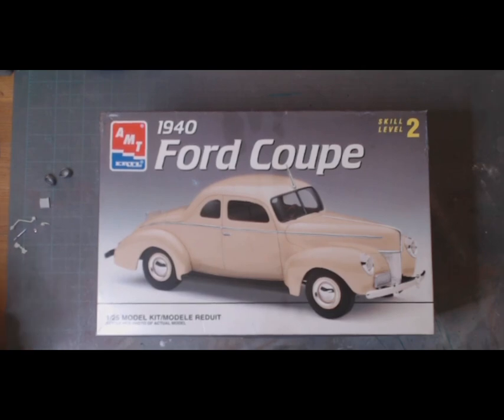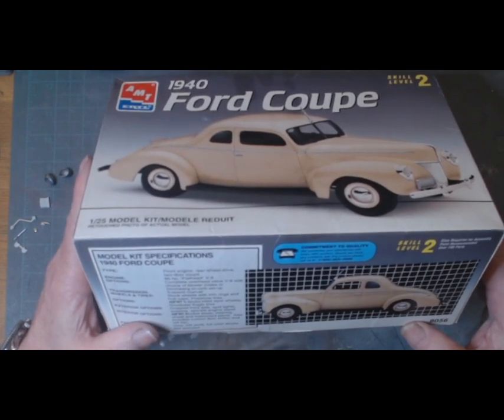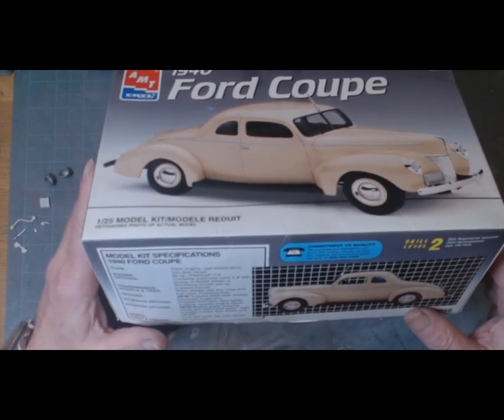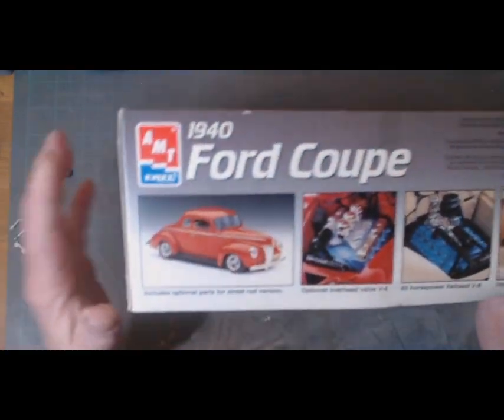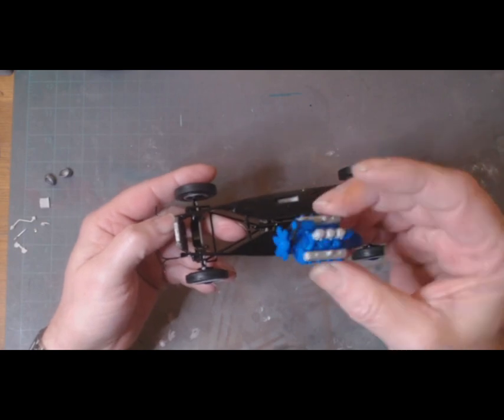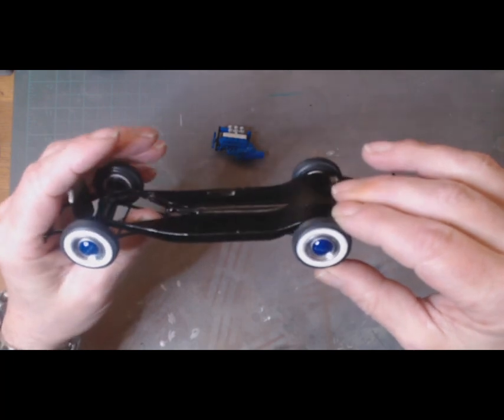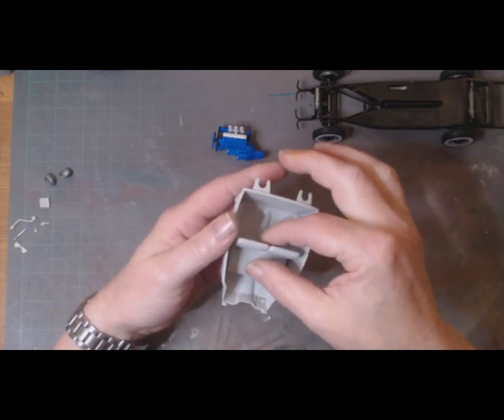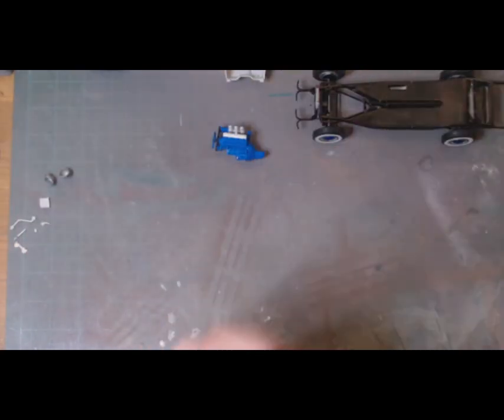1/25 AMT/ERTL 1940 Ford Coupe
1/25 AMT/ERTL 1940 Ford Coupe new project. will be a custom ride using the parts straight out of the box.